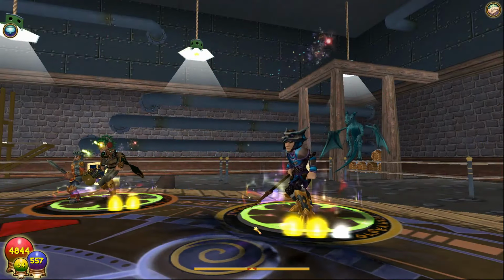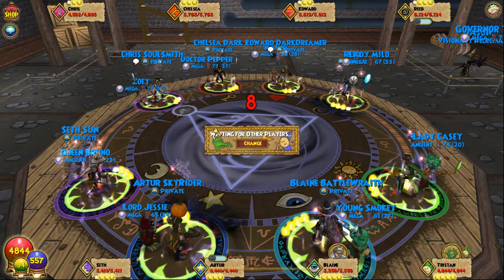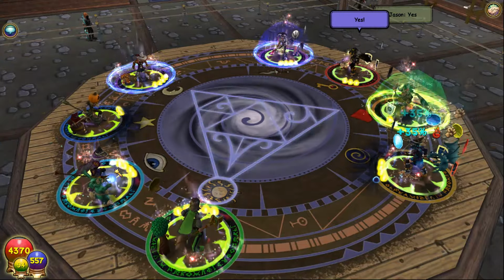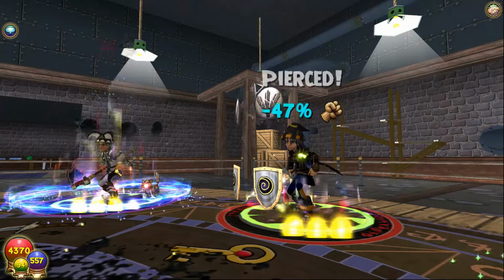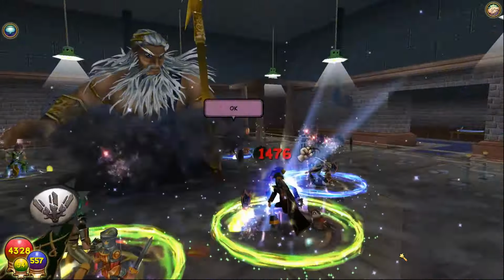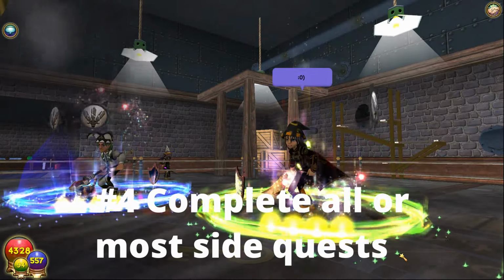Wizard101: TIPS FOR NEW PLAYERS!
I hope these tips help anyone new to the game.